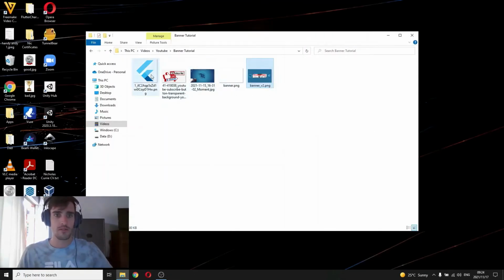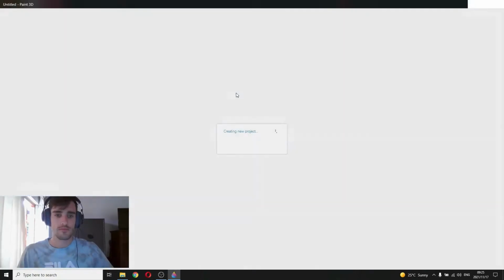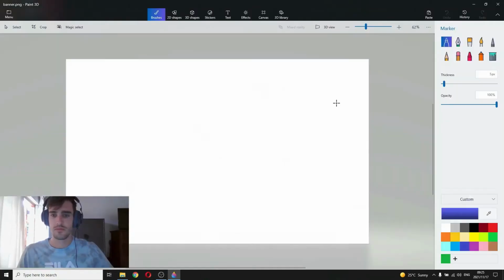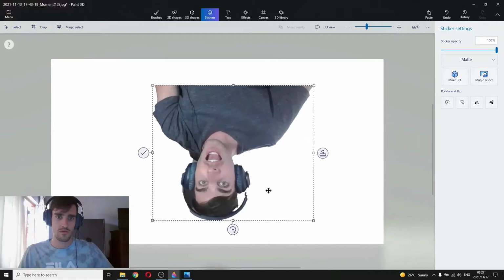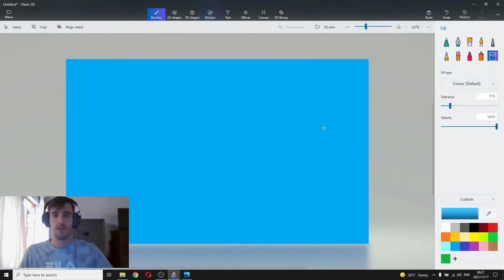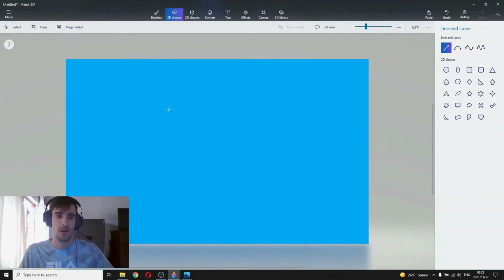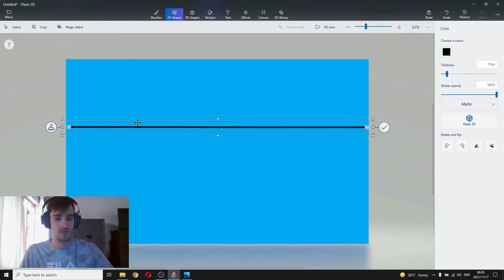Create PROFESSIONAL YouTube Banner using Paint 3D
A guide on how to create a professional YouTube banner for your channel using Paint 3D. Paint 3D is included in Windows 10 & Windows 11. You should be able to follow along easily and use these techniques to quickly and professionally create your own banner. A desirable channel banner will attract more subscribers, driving your YouTube channels momentum to the next level.

Leave any content suggestions below in the comments. Thanks.

// Menu //
0:00    Intro Create Professional YouTube Banner
0:21    Edit Blank Banner (1866 x 1152)
1:08    Cutout Face from Image
2:36    Create Banner Boarder
5:45    Viewed on Devices Differently
6:12    Adding Title & Face Cutout
9:11    Add Subscribe Image
10:13  Add Descriptive Text
10:47  Draw Arrows
12:21  Add Side Branding
13:56  Change Background Colour

Daily releases!

What is the YouTube banner size 2020?
How do you make a YouTube banner?
How do you change a YouTube banner?
How do I create a YouTube banner?
What is the YouTube banner size 2021?
What is the YouTube banner size 2022?
How to create YouTube banner with Paint 3D?
Step-by-step tutorial on how to make a YouTube banner?
Full guide on how to create a YouTube banner?
What is a banner image YouTube?
How to make a YouTube art banner for free?
How to create YouTube art banner using Paint 3D for free?
What can you do in Paint 3D?
How can I learn Paint 3D?
Paint 3D Tutorial
What is the difference between Paint & Paint 3D?
Is Paint 3D free?
How do I learn computer paint?
Is Paint 3D better than Paint?
Microsoft Paint 3D Tutorial
Paint 3D step-by-step tutorial